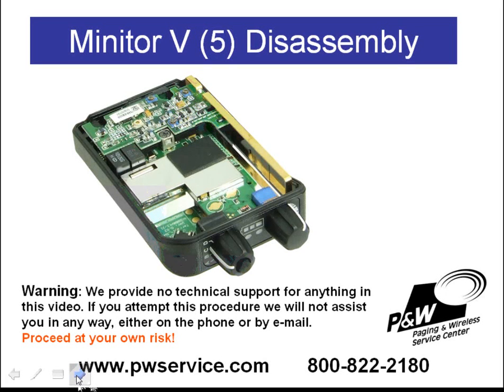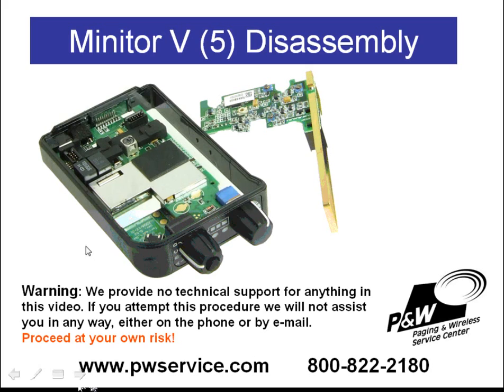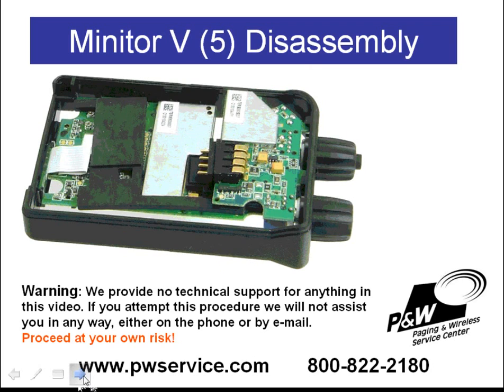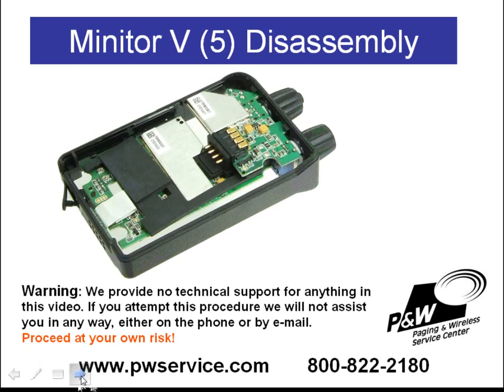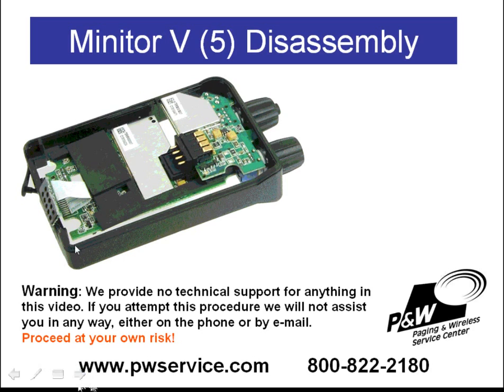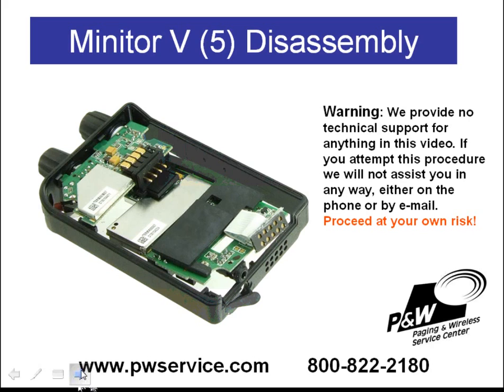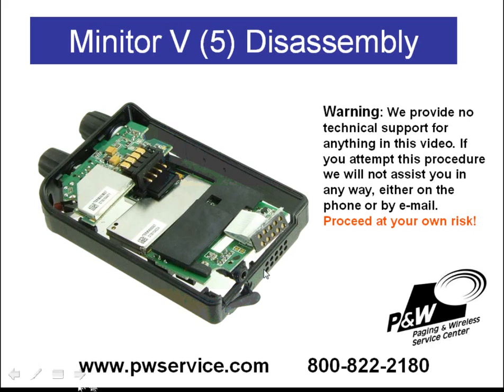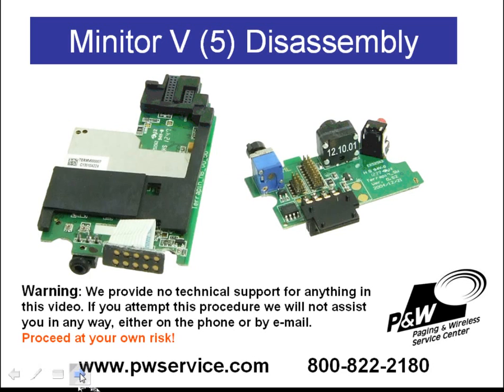Minitor V (5) circuit board replacement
The video shows you how to disassemble a Motorola Minitor V (5) pager and remove the circuit boards.